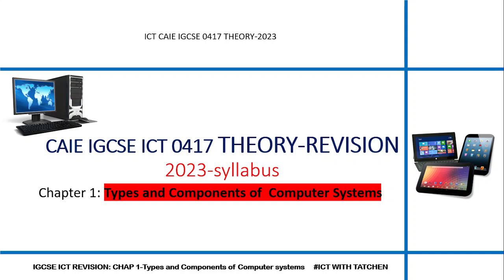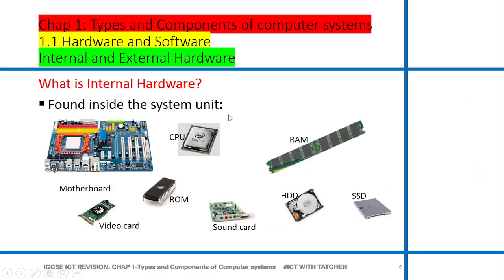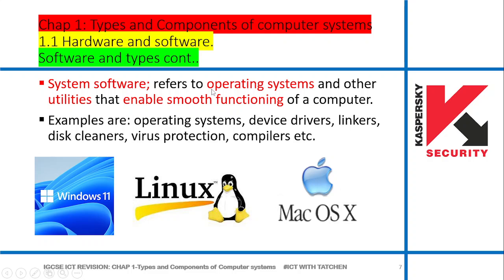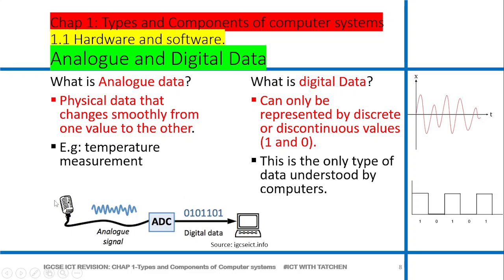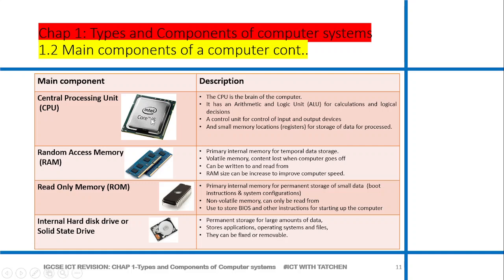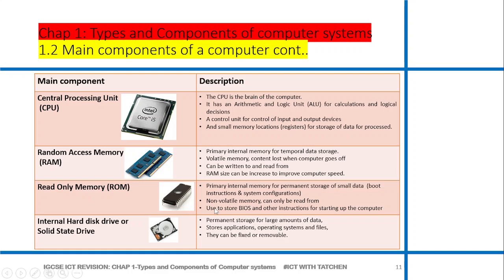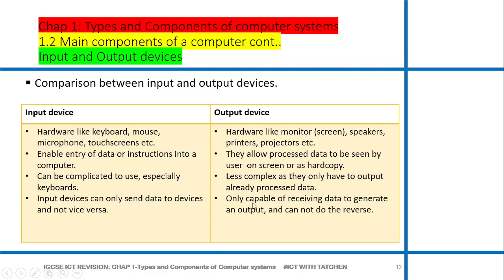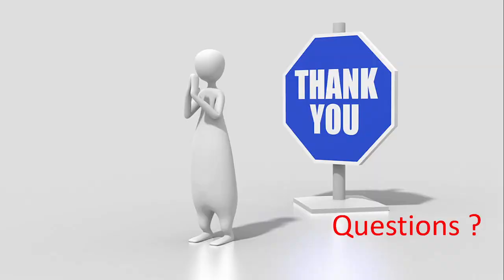IGCSE ICT 0417 Chapter 1 Types and Components of Computer systems part 1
A quick revision of Chapter 1_Types and components of computer systems for the IGCSE ICT syllabus.